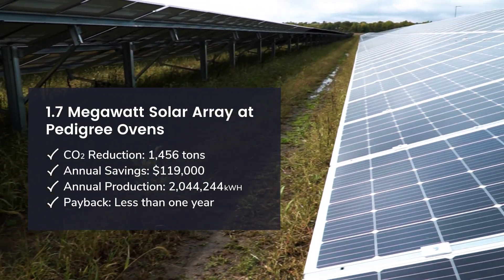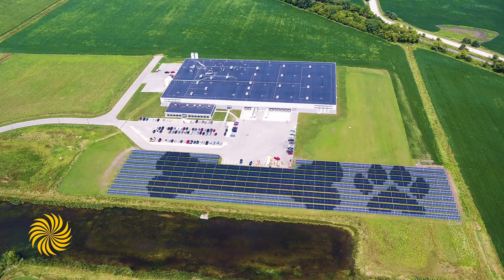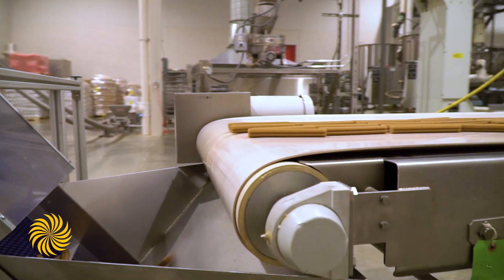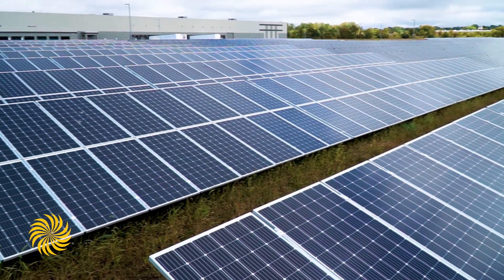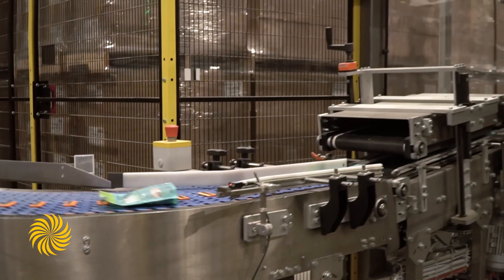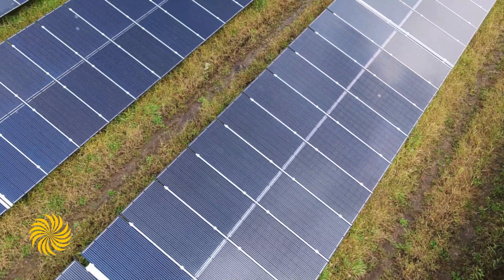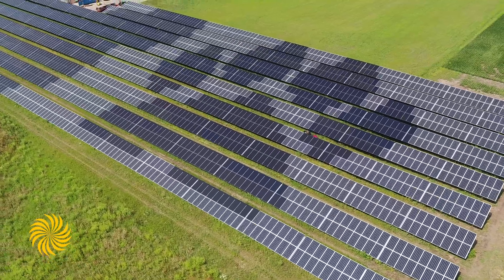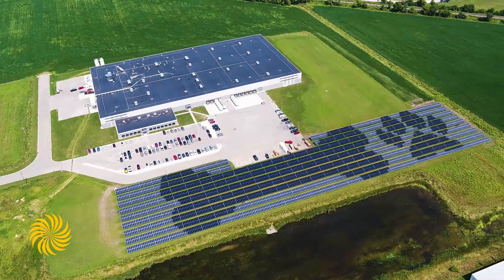Pedigree Ovens/Petdine/Pound Bakery - 1.7 MW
This unique installation is the result of a collaboration from Simpleray, Althoff Industries, and OMCO Solar. It is a 1.7 MW installation that produces approximately 2,044,224 kilowatt-hours of power each year, enough to cover 100% of the company's energy needs.